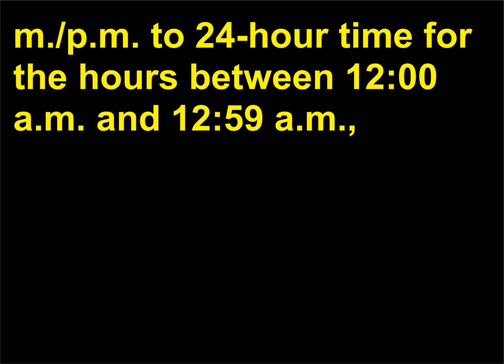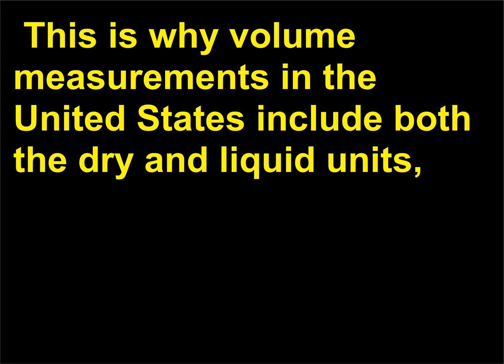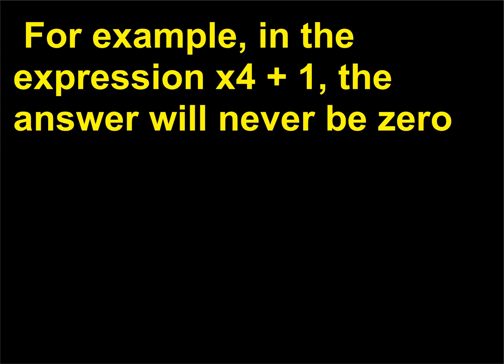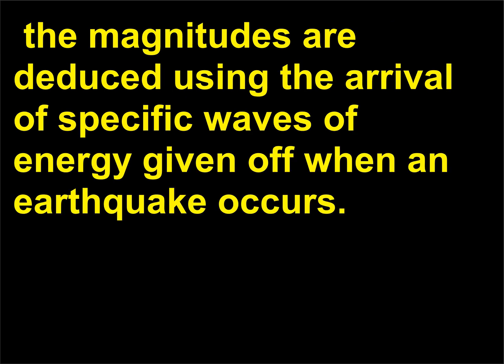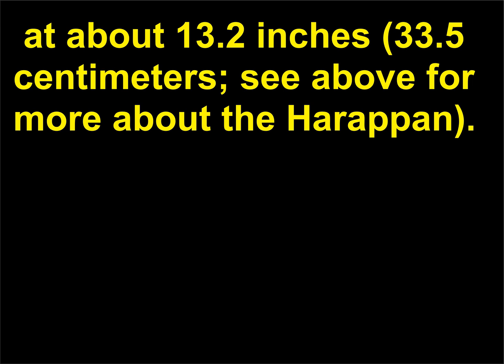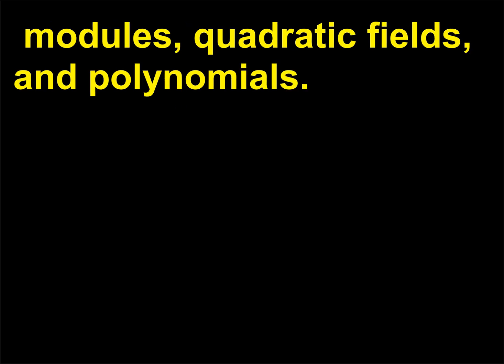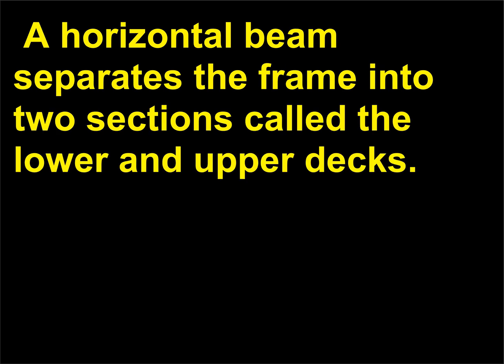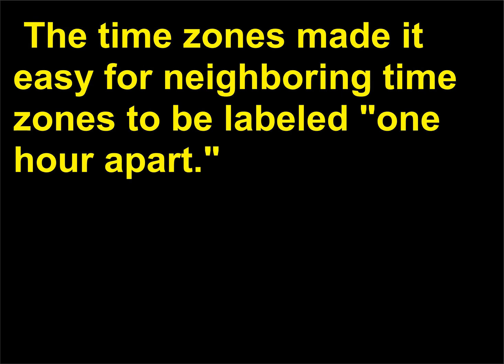Intrebari Matematica 95